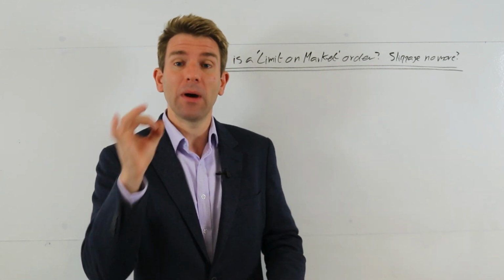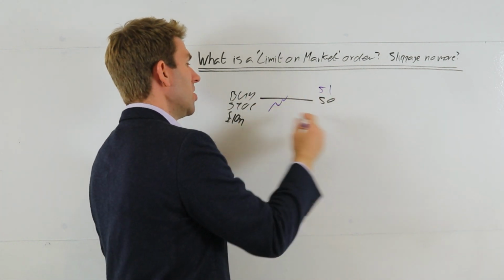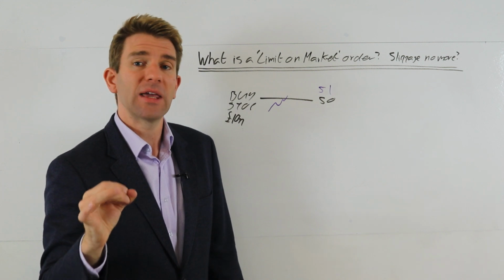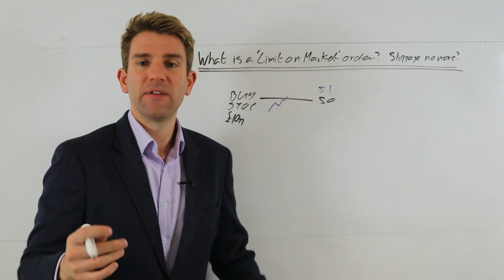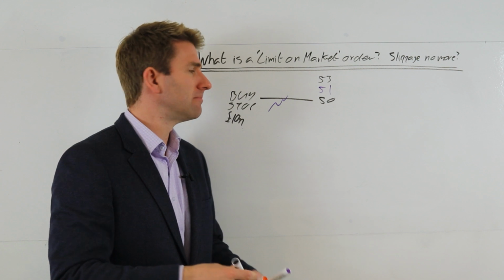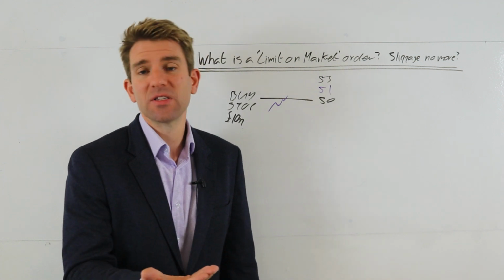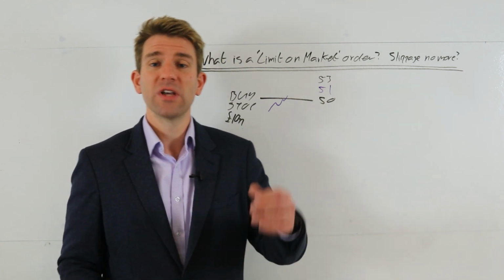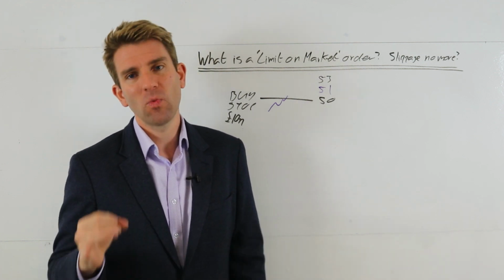What is a Limit on a Market Order? ☝️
What is a limit on a market order?  Is this the end of slippage?  We have already reviewed some advanced order types.  This is interesting as many traders are concerned about slippage.  A limit on a market order is saying: 'if I put a market order in, then I want to limit the amount of slippage I get'.  The upside is that you won't get slipped on a wick.  If you want to get into a trade, you don't want to be slipped massively.  Some spread betting and CFD providers even allow this kind of order but they might call it something else. OK.